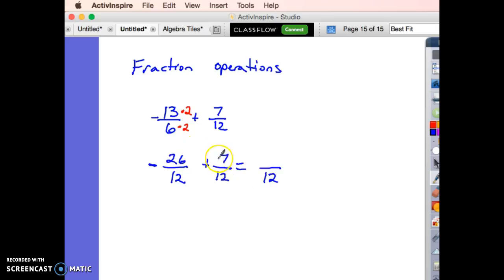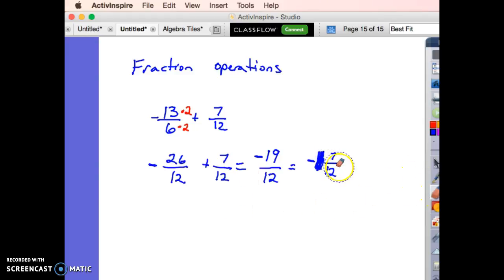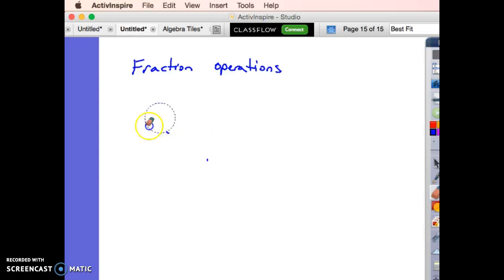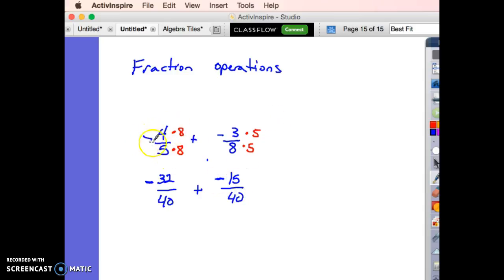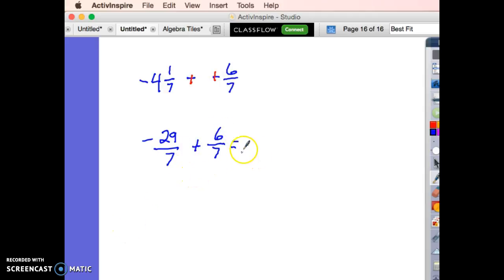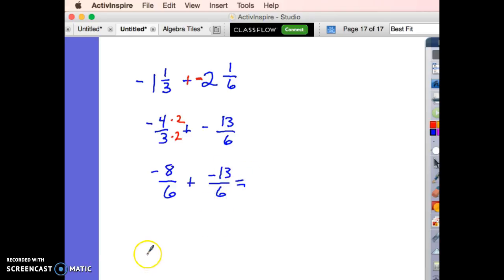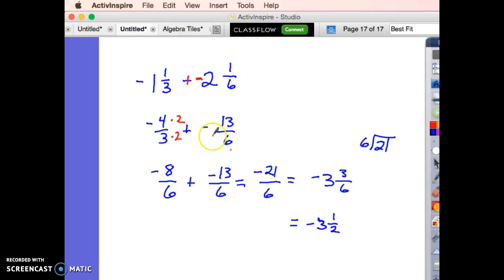Add Sub Fractions